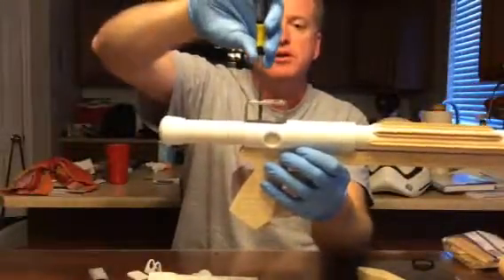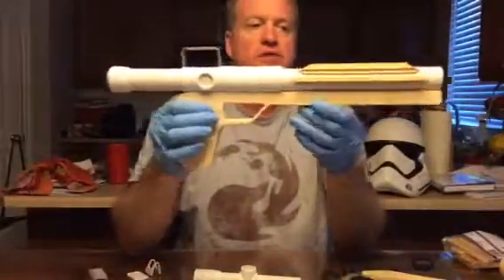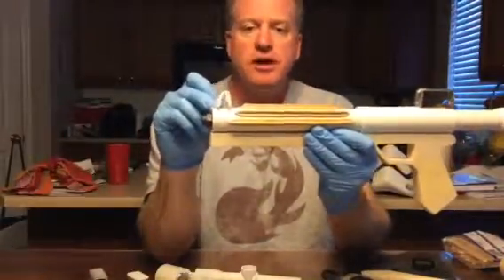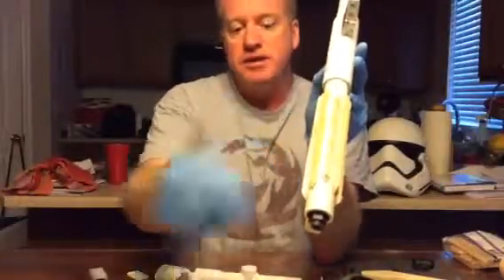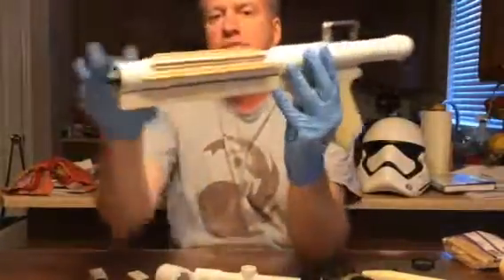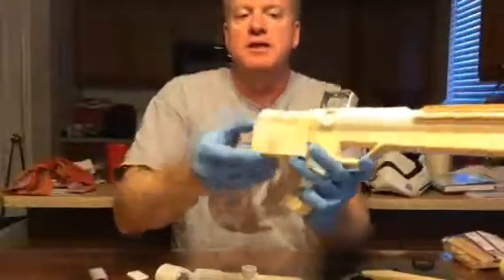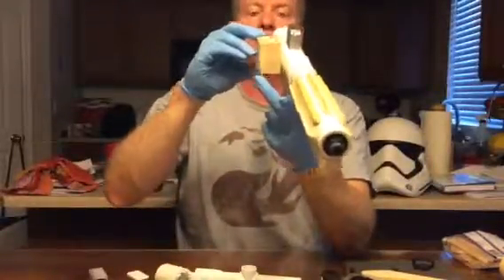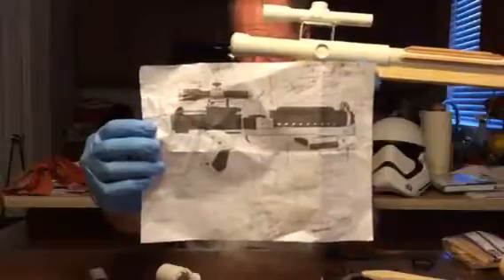How to make E-11 First Order Stormtrooper Blaster Star Wars part 2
Part 2 budget how to make DIY